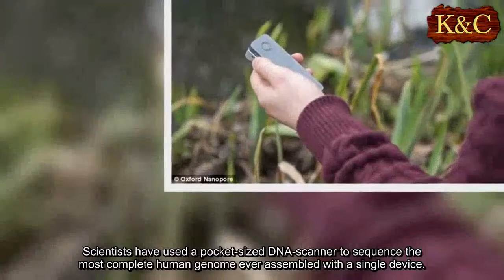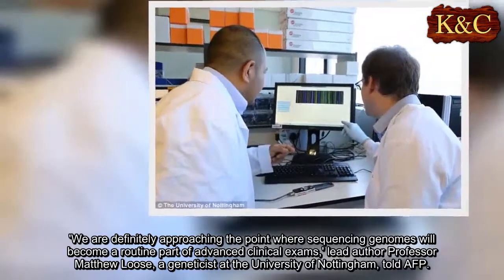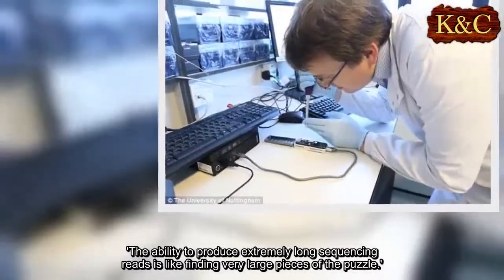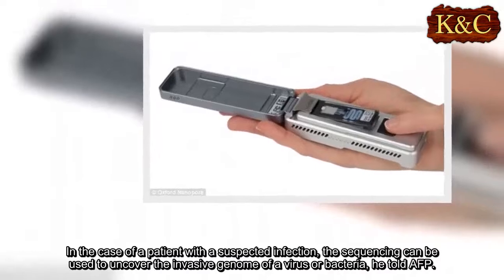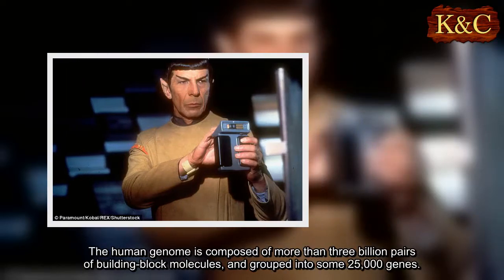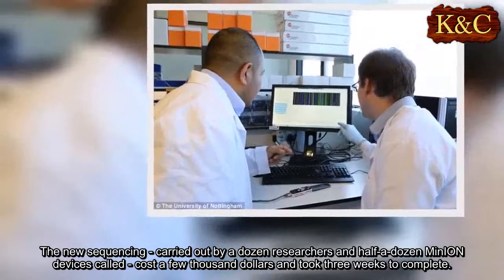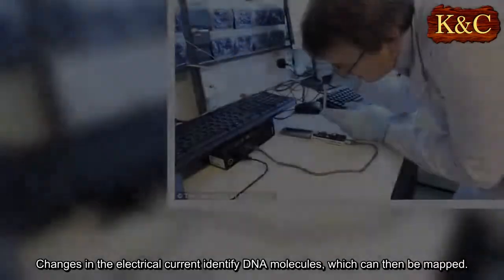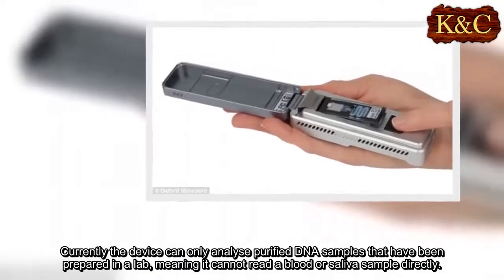Pocket-sized scanner gives 'complete look' of human genome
Scientists have used a pocket-sized DNA-scanner to sequence the most complete human genome ever assembled with a single device.
The £700 ($1,000) portable gadget, which is no bigger than a mobile phone, could one day help us detect diseases in real-time.
The breakthrough brings us closer to the day when family doctors will order up genome scans during a regular check-up used Star Trek-style tricorders.
Scroll down for video
'We are definitely approaching the point where sequencing genomes will become a routine part of advanced clinical exams,' lead author Professor Matthew Loose, a geneticist at the University of Nottingham, told AFP.
The new sequencing method is the first to read long, unbroken strands of DNA, yielding a final result that is 99.88 per cent accurate.
'The process of assembling a genome is like piecing together a jigsaw puzzle,' said co-author Proffessor Nicholas Loman, an infections specialist at the University of Birmingham.
'The ability to produce extremely long sequencing reads is like finding very large pieces of the puzzle.'
Critically, the so-called nanopore technology sheds light on poorly understood regions of the genome governing the body's immune responses and tumour growth.
This may help detect cancer DNA in the blood, and 'pick up tumours before they are symptomatic or visible through radiological techniques,' said Professor Loman.
In the case of a patient with a suspected infection, the sequencing can be used to uncover the invasive genome of a virus or bacteria, he told AFP.
'We could also simultaneously look at how the patient is responding to that infection,' he added, noting that each individual's immune system is different.
The same is true for sequencing a person's microbiome, the vast community of microbes we each host, mostly in the digestive tract.
'For personalised medicine, we will want to build up a picture of how individuals may respond to antibiotics and anti-cancer drugs,' Professor Loman said.
The human genome is composed of more than three billion pairs of building-block molecules, and grouped into some 25,000 genes.
It contains the codes and instructions that tell the body how to grow and develop, but flaws in the instructions can lead to disease.
The first decoding of a human genome - completed in 2003 - took 15 years, cost three billion dollars, and marshalled hundreds of scientists and the computing power from 20 major universities and research institutes.
The new sequencing - carried out by a dozen researchers and half-a-dozen MinION devices called - cost a few thousand dollars and took three weeks to complete.
'In five to ten years, genetic sequencing will be a ubiquitous as boiling a kettle or making a cup of tea,' predicted co-author Professor Andrew Beggs, from the University of Birmingham, one of nine institutions involved in the project.
The researchers pieced together the genome by passing strands of DNA through minuscule tube-like structures - manufactured by Oxford Nanopore Technologies - along with electrically charged atoms.
Changes in the electrical current identify DNA molecules, which can then be mapped.
The compact biomolecule sequencer has minimal moving parts and plugs directly into a laptop or tablet, which supplies power and collects the sequencing data.
Unlike terrestrial instruments whose sequencing run times can take days, this device's data is available in near real time.
Analysis can begin within 10-15 minutes from the application of the sample.
Currently the device can only analyse purified DNA samples that have been prepared in a lab, meaning it cannot read a blood or saliva sample directly.